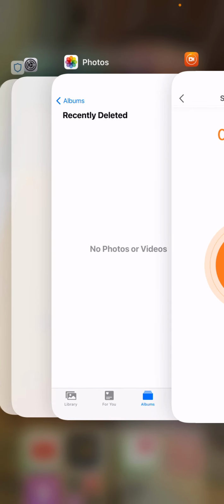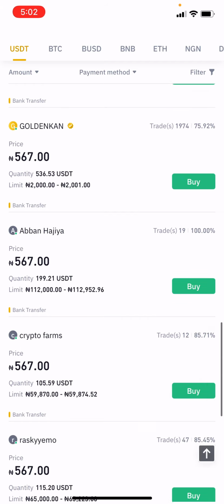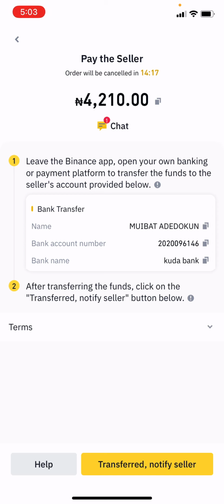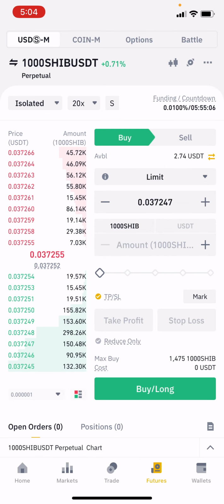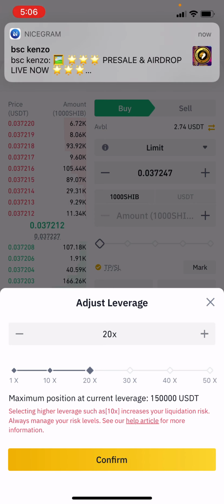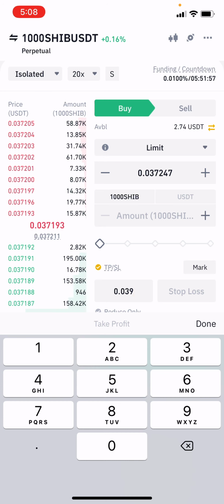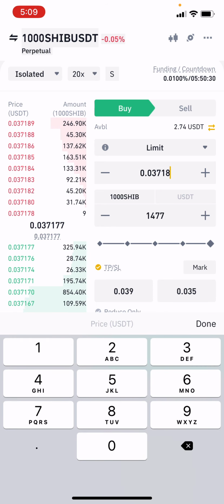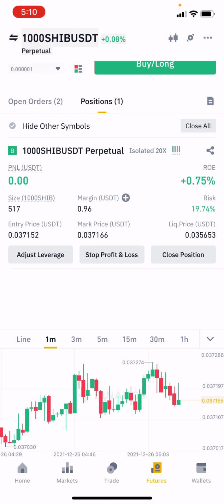Step by Step Guild on How to Trade Futures and Spot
This is a Step by Step Guild on how to tradefutures on binance